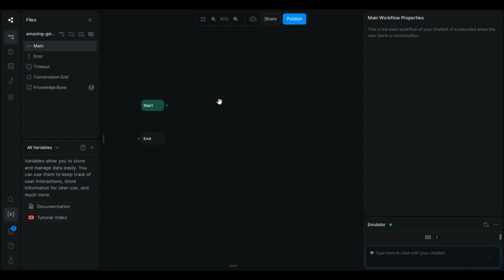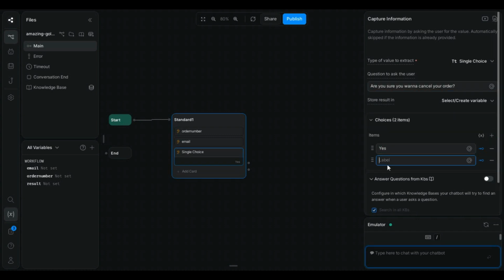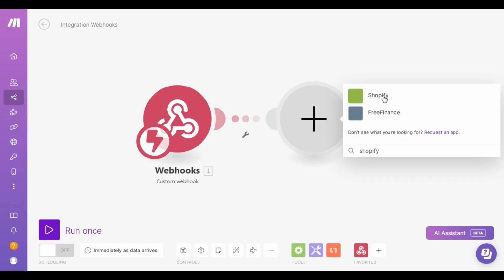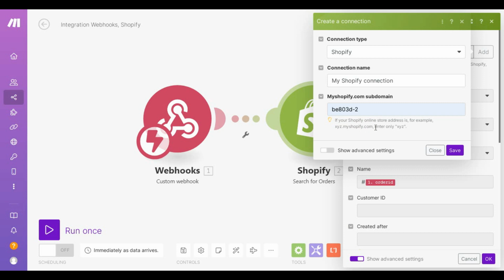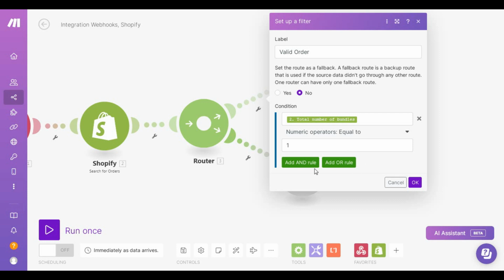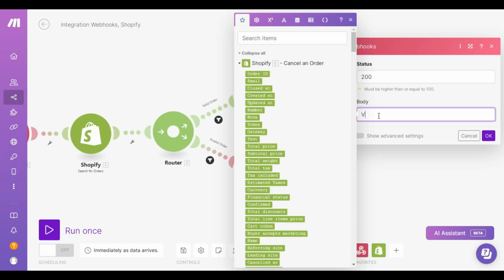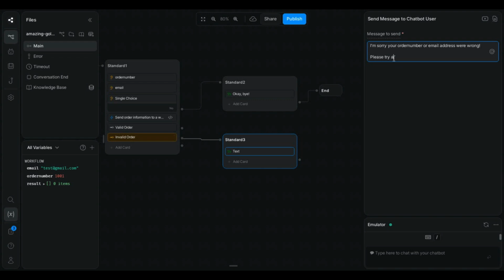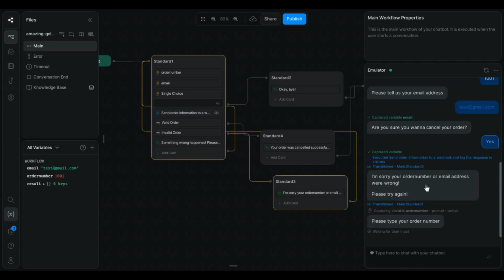How To Cancel Shopify Orders With Botpress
In this video I will be teaching you how to create a system that will let your users cancel their orders (on shopify)